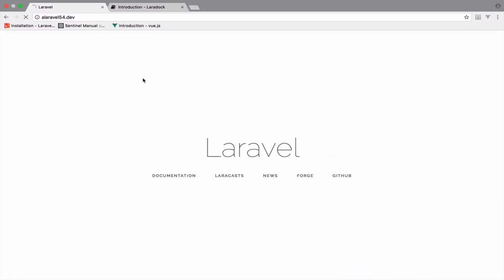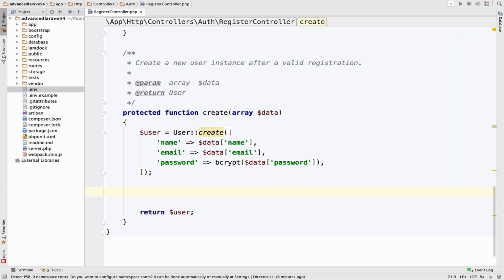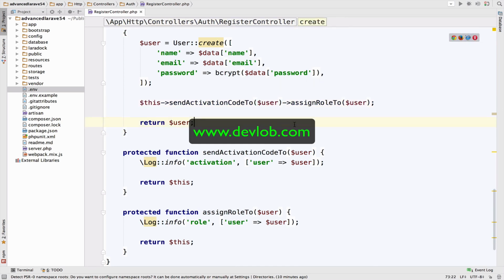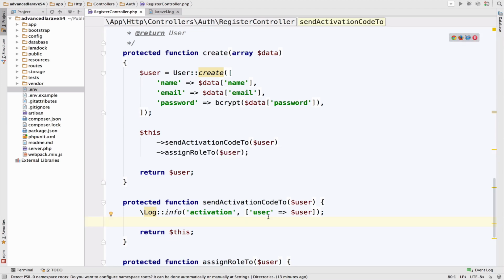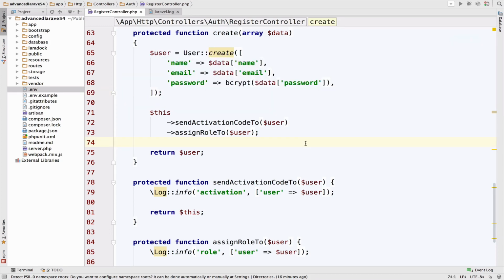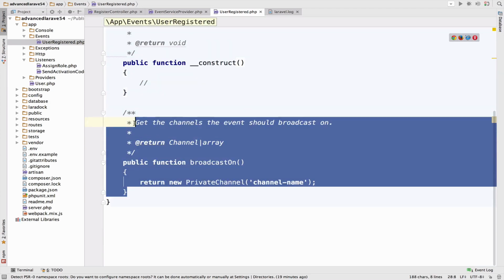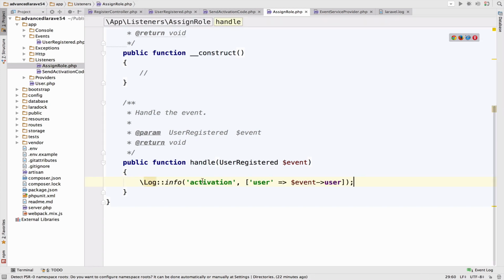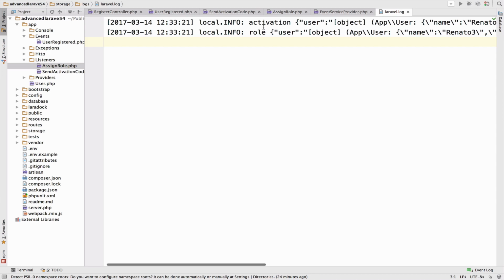Laravel 5.4 Advanced #2 Events & Listeners